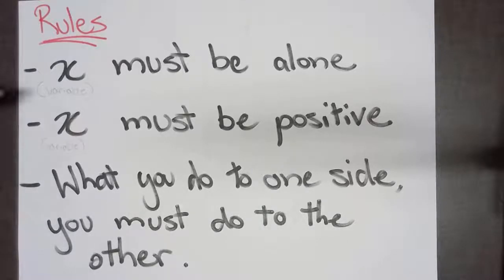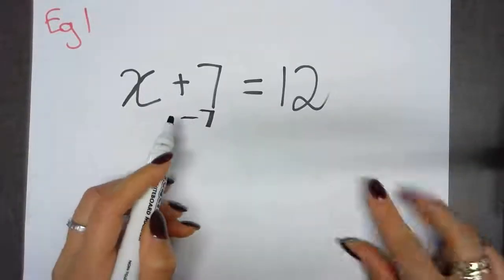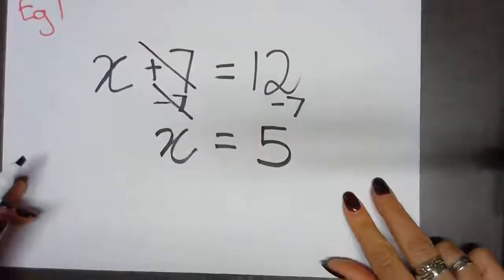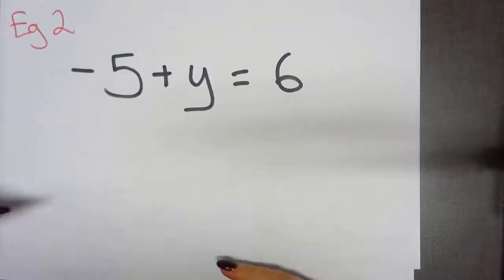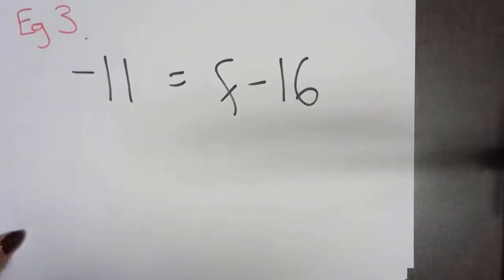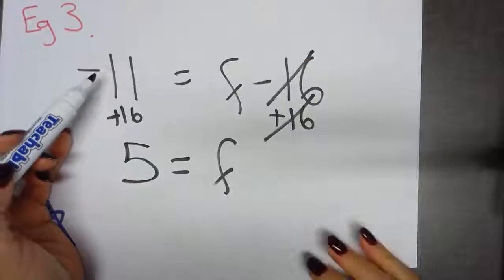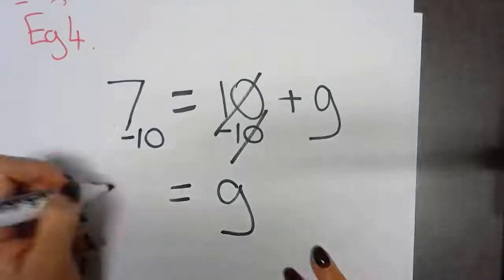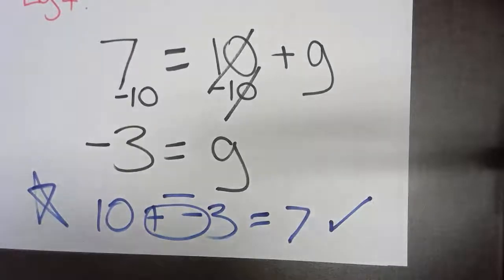Algebra Solving One Step Equations Add Sub